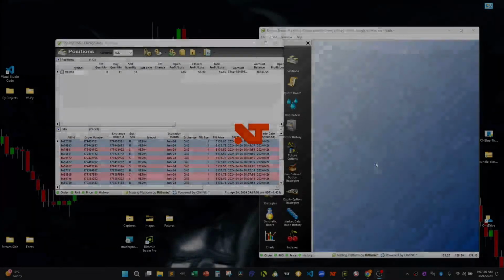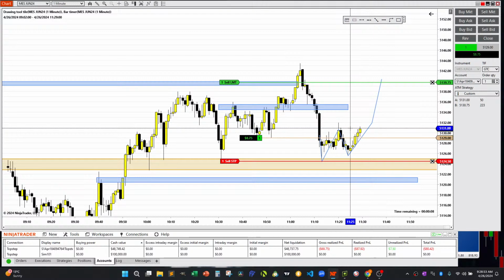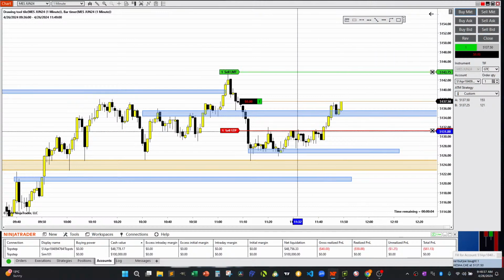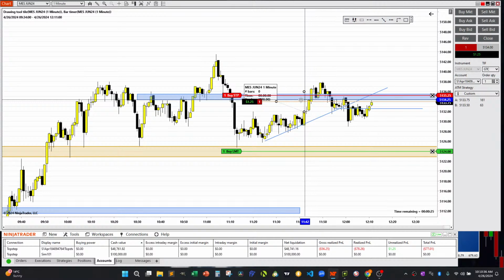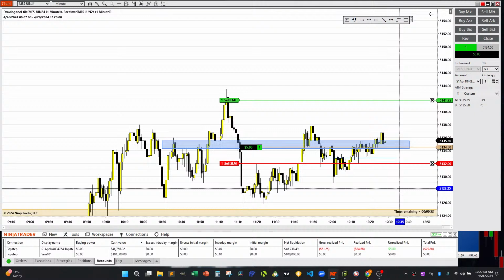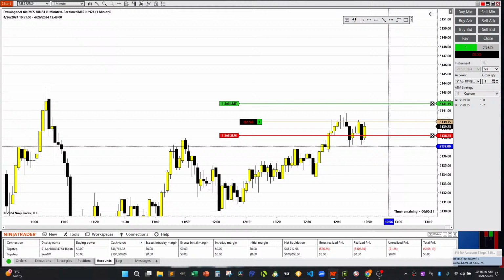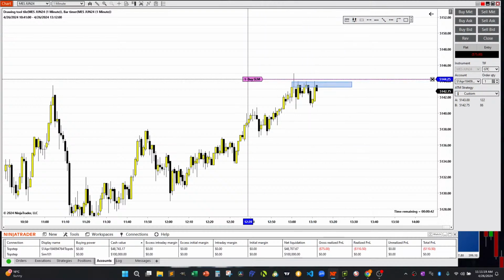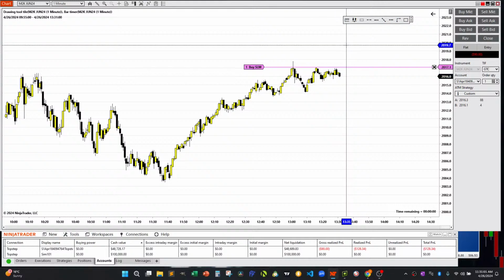Day 3 - Part 2 Deductive Reasoning Applied...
First Stream dropped out, been having technical issues all day today :/

Using the past recordings and experience so far, some deductive reasoning was applied near the middle of the last video, part 1, and now we seem to be getting somewhere positive...

See if it can finish strong

ACHTUNG!!!
ALLES TURISTEN UND NONTRADEN LOOKENSPEEPERS! DAS TRADERERMASCHINE IST NICHT FÜR DER GEFINGERPOKEN UND MITTENGRABEN! ODERWISE IST EASY TO SCHNAPPEN DER SPRINGENWERK, BLOWENFUSEN UND POPPENCORKEN MIT SPITZENSPARKEN DAS ACCOUNT. IST NICHT FÜR GEWERKEN BEI NOOBKOPFEN. DER RUBBERNECKEN SIGHTSEEREN KEEPEN DAS ORDERPICKEN HÄNDER IN DAS POCKETS MUSS. ZO RELAXEN UND WATSCHEN DER BLINKEN TICKER.

Do Not Copy These Trades.
I'm doing everything you should not do.
Entertainment only.
You can think on your own.